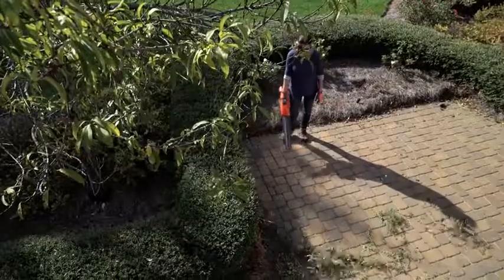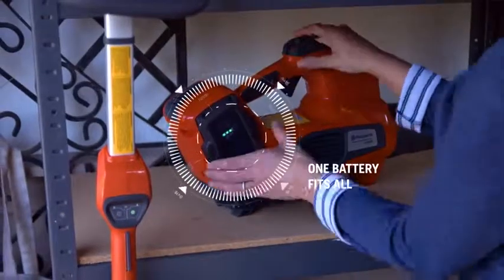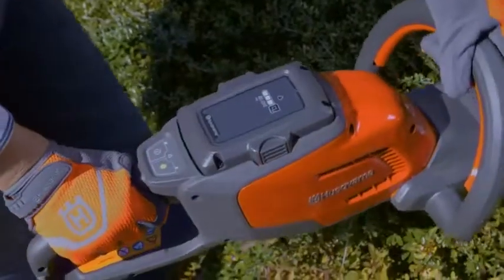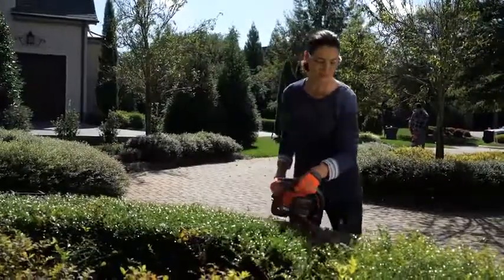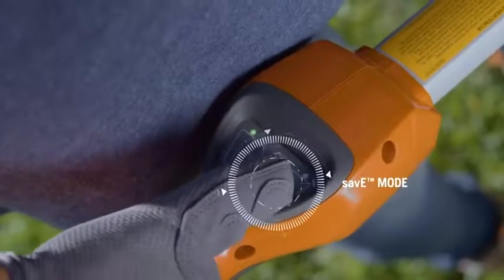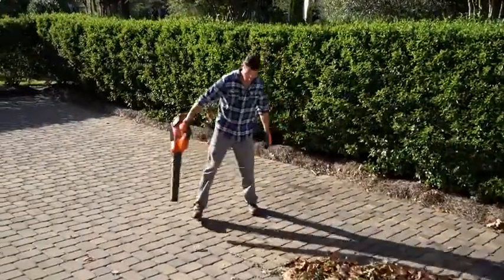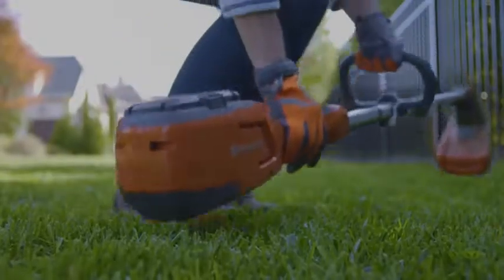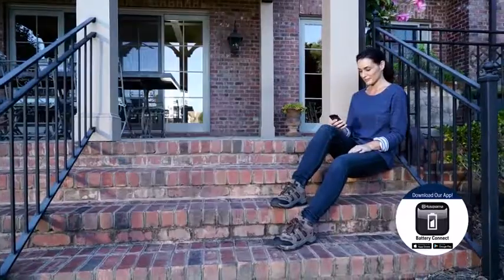Husqvarna Homeowner Battery Series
To find out more on our Husqvarna battery line, please